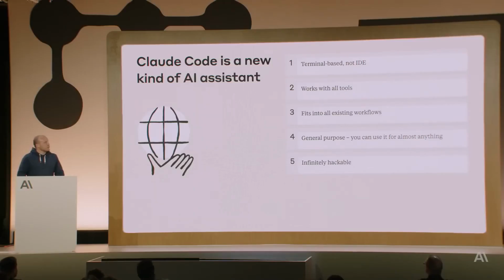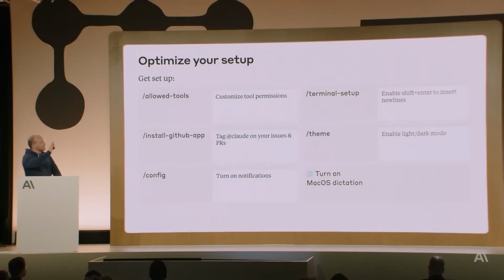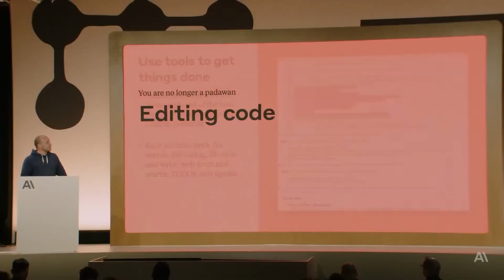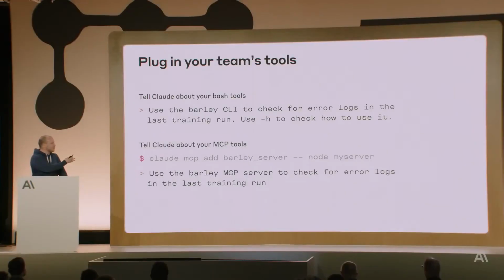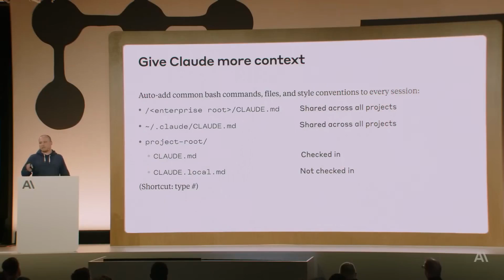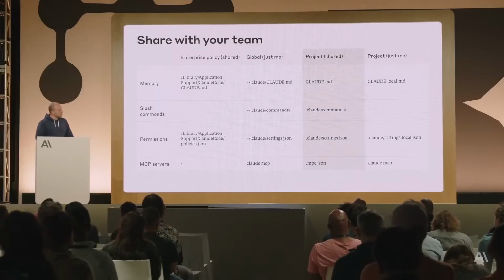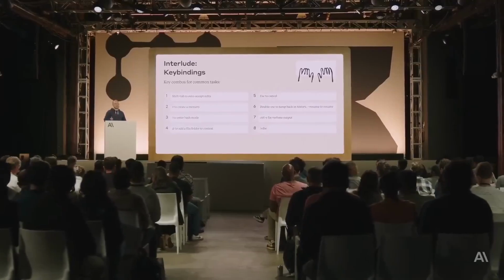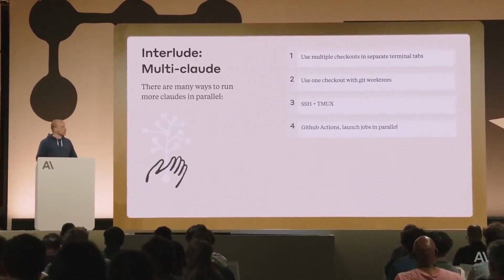22 августа 2026 г.